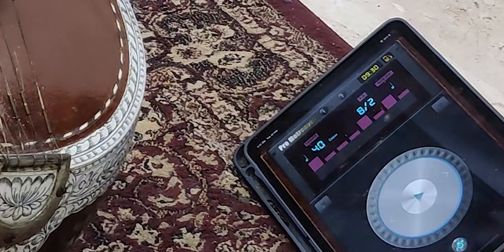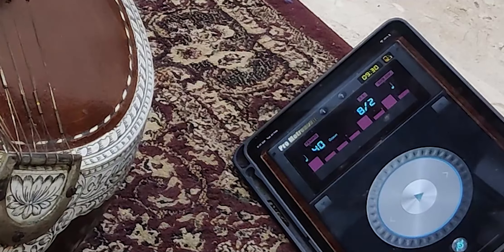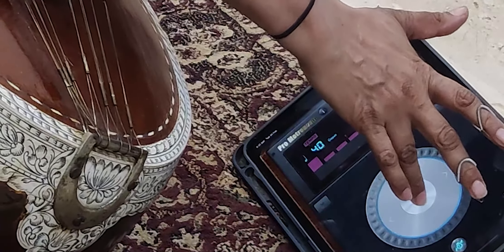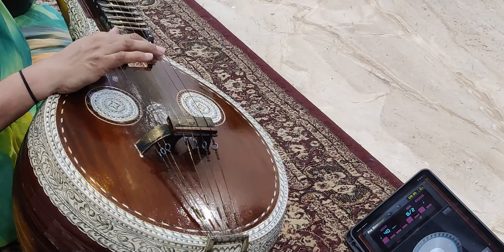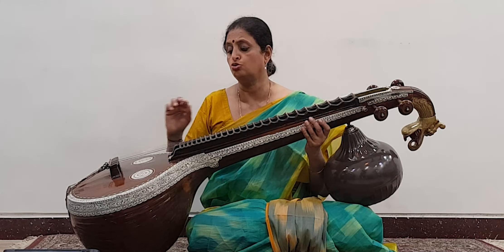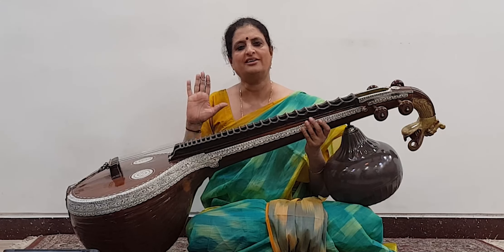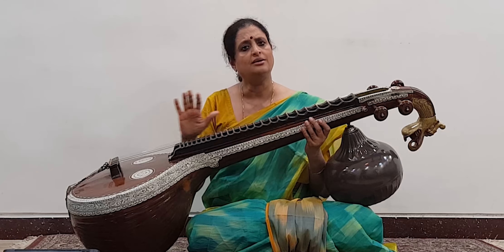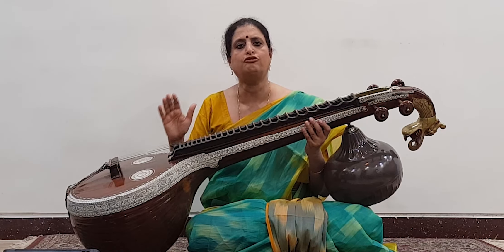Saraswathi Veena Beginners guide 2 | Train your right hand | Watch And Play Along Series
As a beginner , learning a new skill is always a challenge as well as fun. During this process one must make note of key physical postures to see that the journey of learning the instrument is a pleasant as well as fruitful one. .Talam is a habit , hence needs to be attended to at the very beginning.
This video shows the importance of practicing with the metronome in order  to get talam firmed up in the right hand. These exercises also strengthen your right hand.